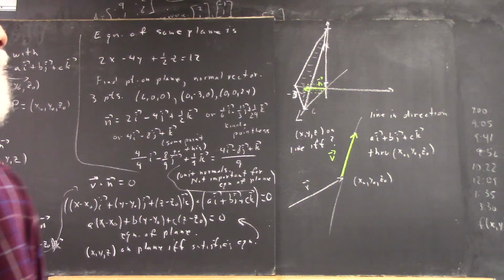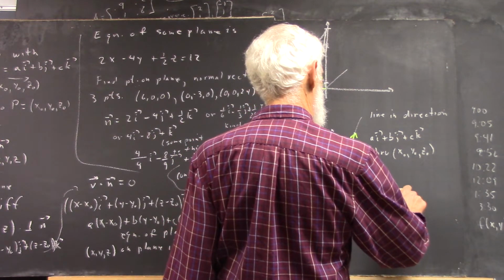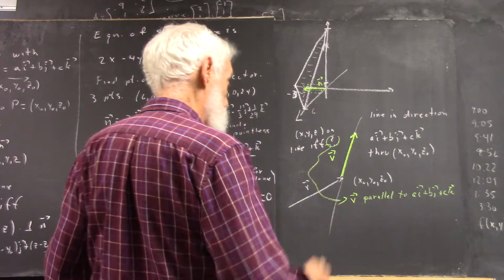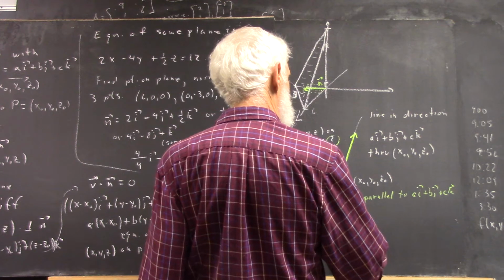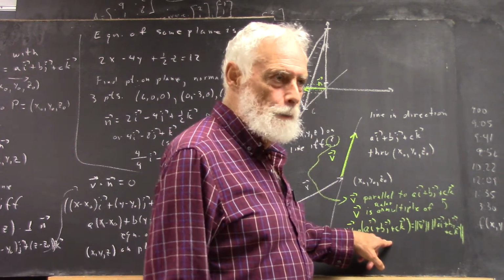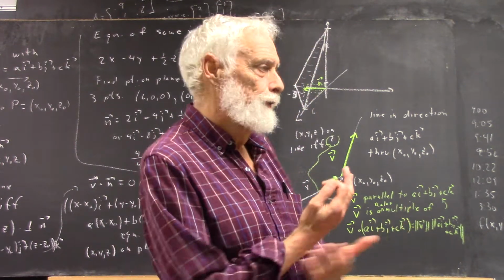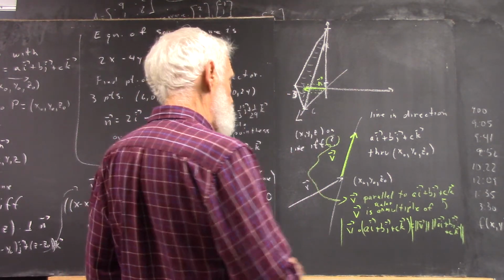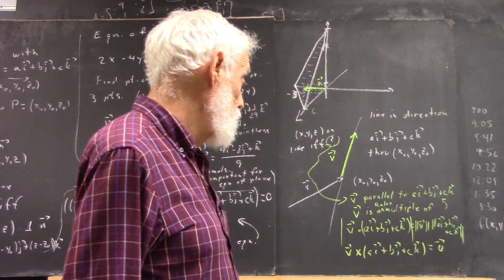dagmult 2934 three equivalent conditions for general point to be on specified line 4